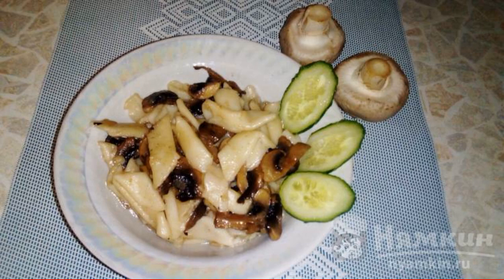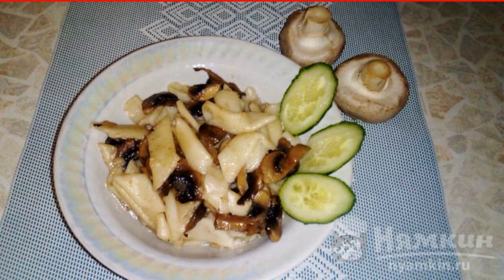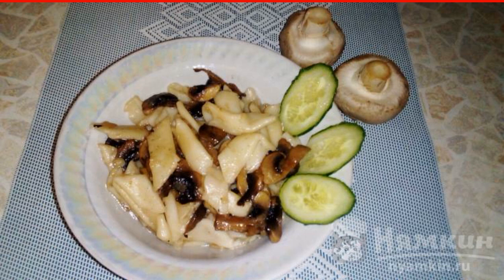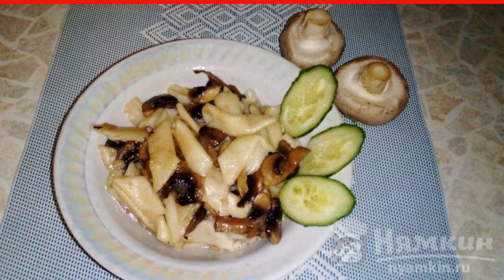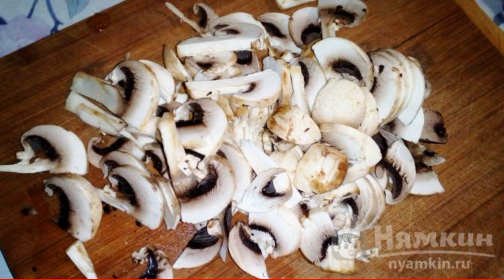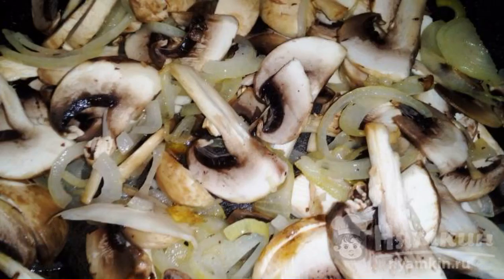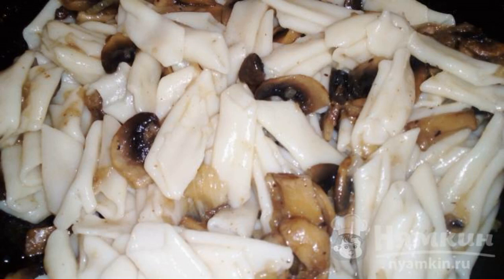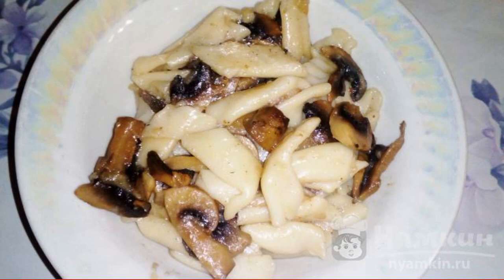Pasta with champignons and cardamom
A delicious and hearty lunch in a hurry can be prepared from simple products that are always at hand. Pasta with champignons and cardamom tastes extraordinary. Pasta goes perfectly with mushrooms, and cardamom adds a great flavor. Hops-suneli makes the dish more spicy. The recipe from the category: Italian cuisine and consists of 8 cooking steps.
The complexity of the dish:
medium.

Ingredients:
onion - 1 head,mushrooms - 180 g,
vegetable oil - for frying, pasta - 220 g,
ground cardamom - 0.3 tsp,hops-suneli - 0.3 tsp,
salt - to taste, water - 200 ml,